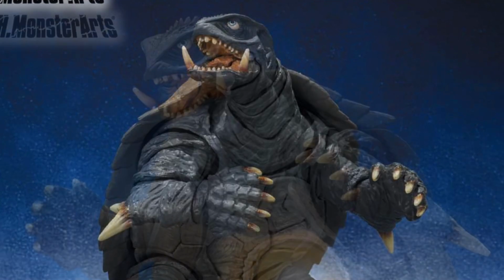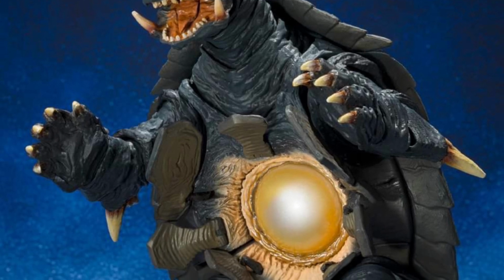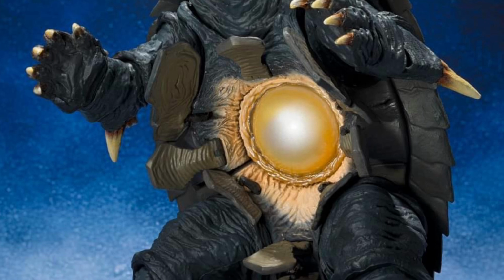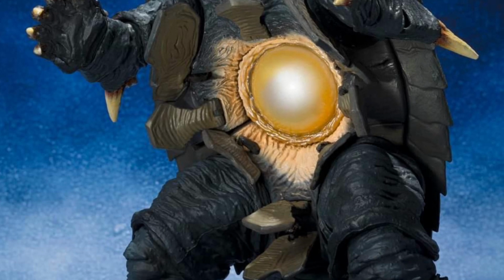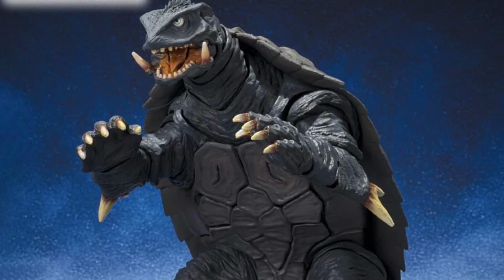New Gamera 1996 version action figure revealed by Sh Monster Arts Tamashii Nations